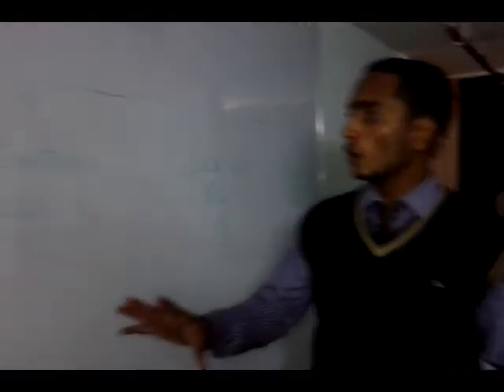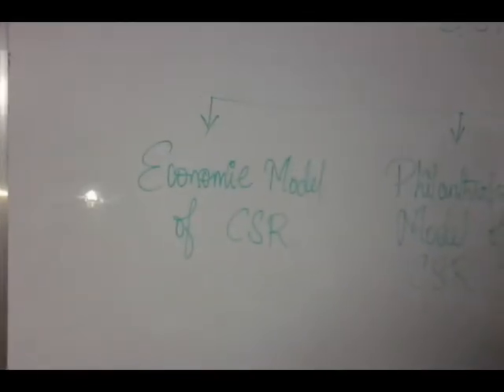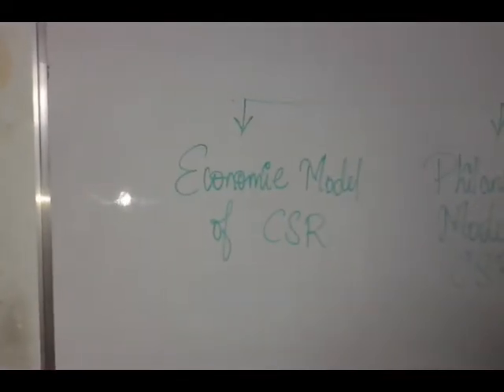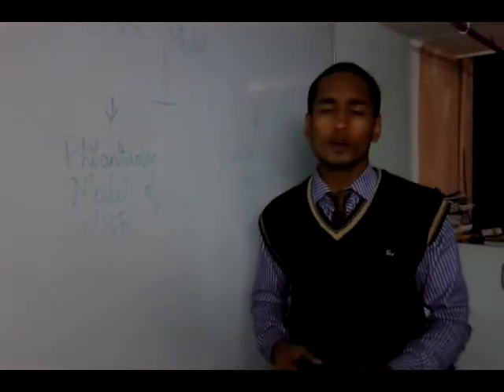CORPORATE SOCIAL RESPONSIBILITY AND IT'S MODELS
MODELS OF CORPORATE SOCIAL RESPOSIBILITY